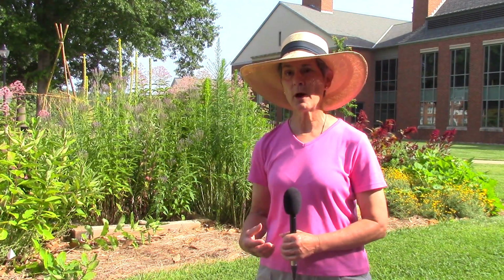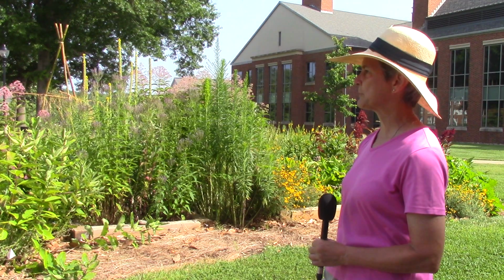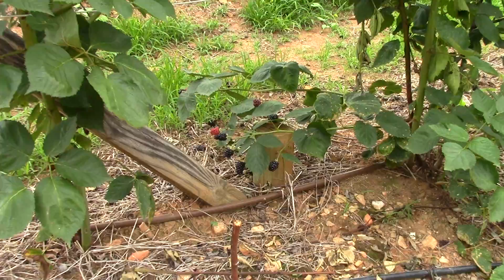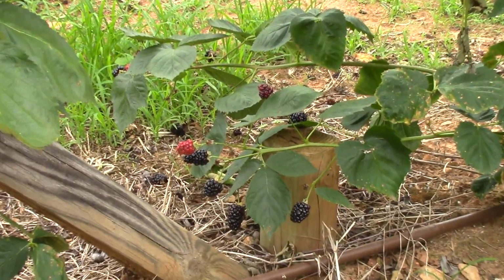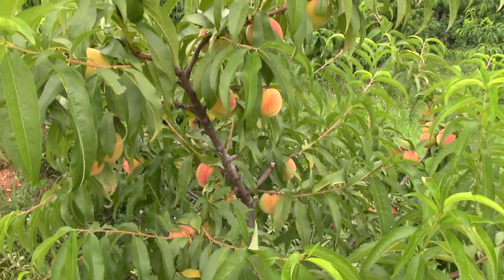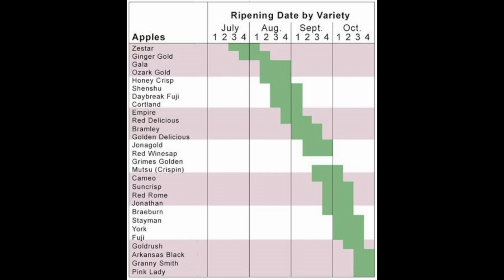What is Biodiversity?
The 1st video in the "Biodiversity & Ecosystem Services in Southern Agriculture" series.

Produced by Danielle Car & John Quinn.